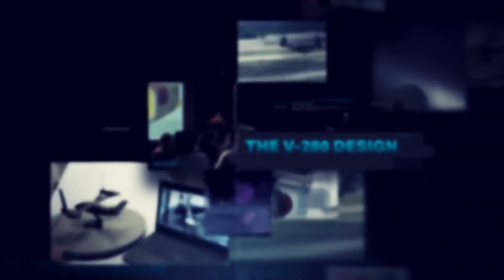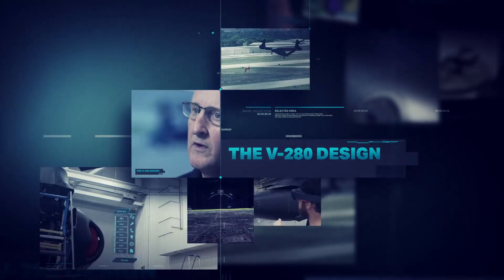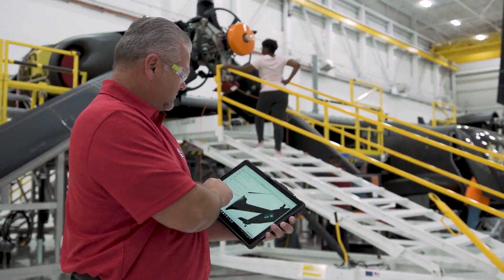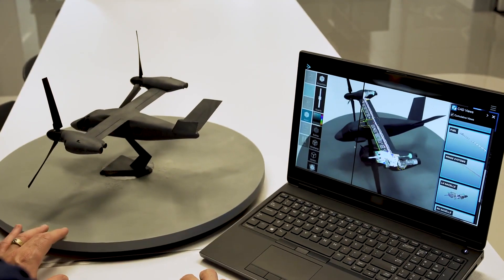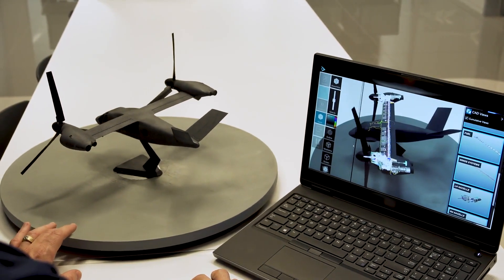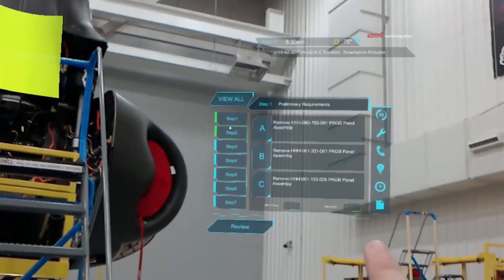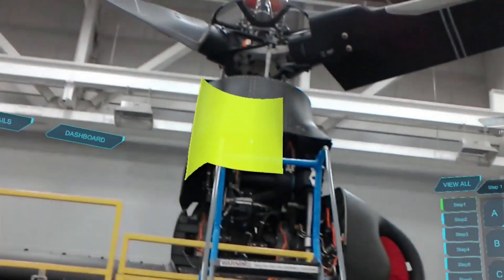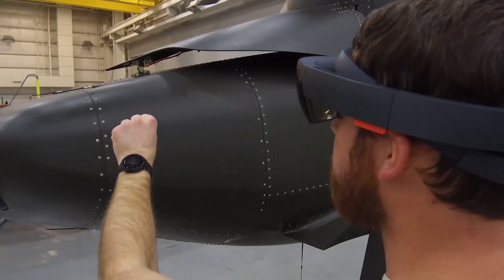Bell Future Vertical Lift: The V-280 Design